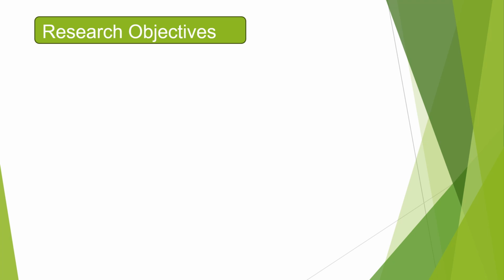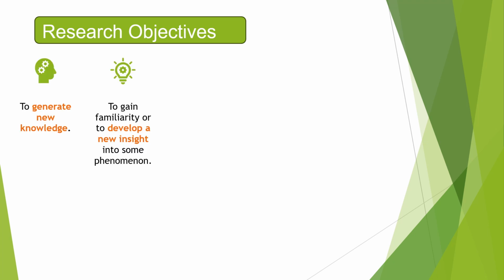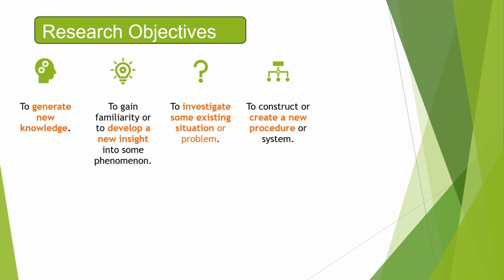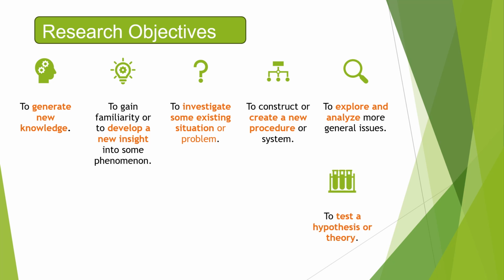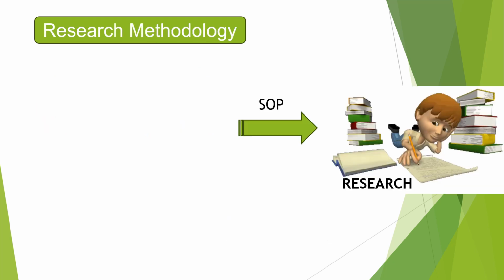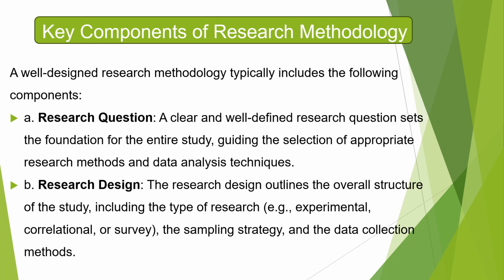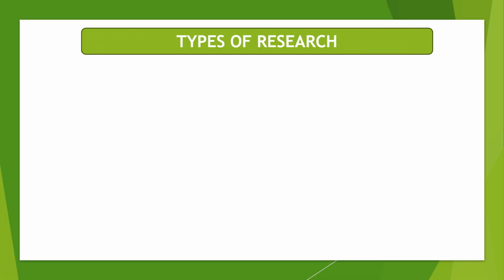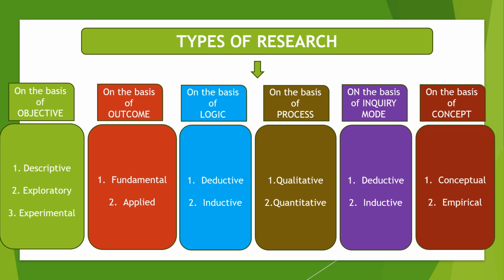Research Methodology-Introduction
Research Methodolgy
1) Introduction
2) Significance
3) Key Components
4) Types of Research